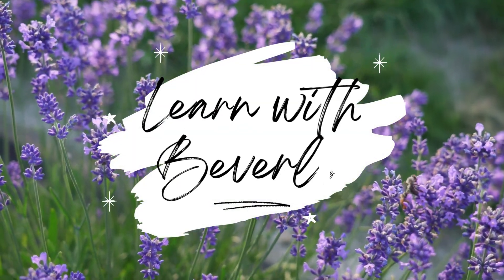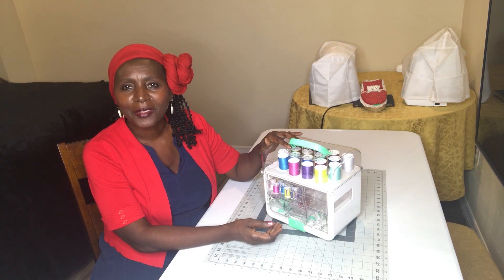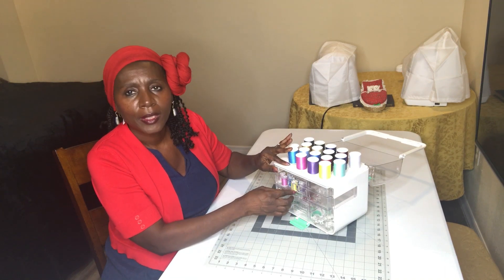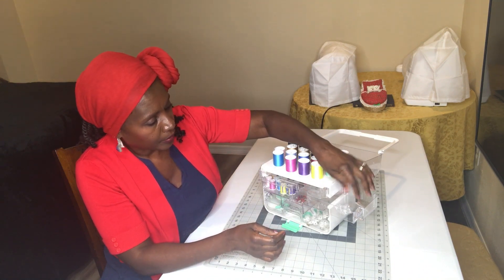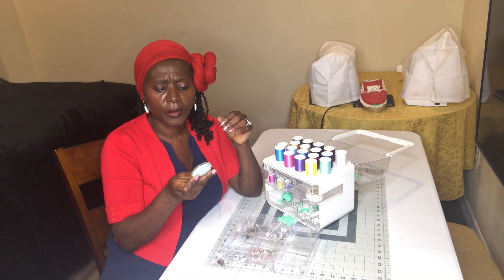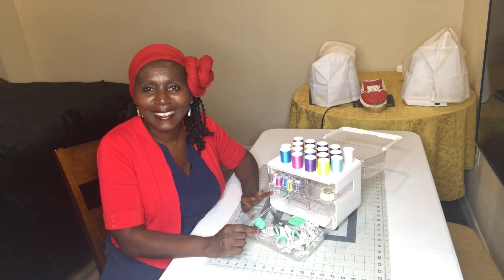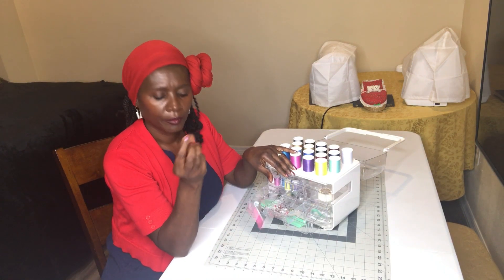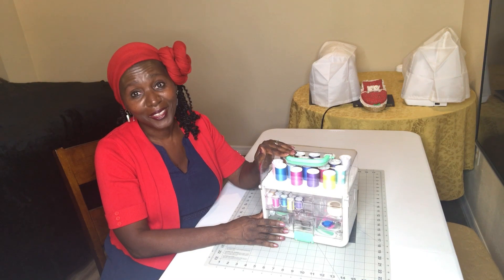Singer Sew-It-Goes Sewing Kit - Jumpstart for Beginners - Organizer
Singer Sewing Machine Sewing Kit – Sew It Goes - for helping all crafters and sewing enthusiasts stay organized and a jumpstart for beginner sewing students.

FEATURED ITEM IN THIS VIDEO:

Sewing Kit from Video (My Everyday Sewing Supplies)

MY PERSONAL SUPPLIES AND EQUIPMENT:
Sewing Machine I call her Grace.
Embroidery Machine I call her Joy.  I have the dealer version of this one. (Brother PE900) It comes with a 5 x 7 hoop.
Acrylic Ruler Set Craft Essentials, Quilting Set
Cutting Mat
Sewing Pins
Rotary Cutter
OmniGrid Fold-Away Cutting & Pressing Station

Ring Light